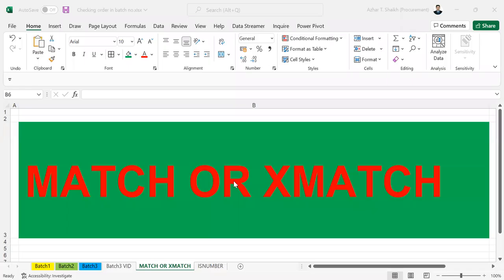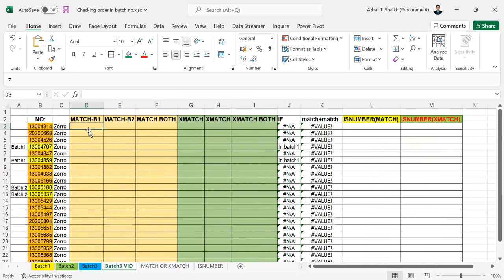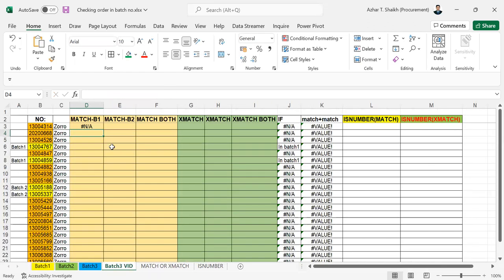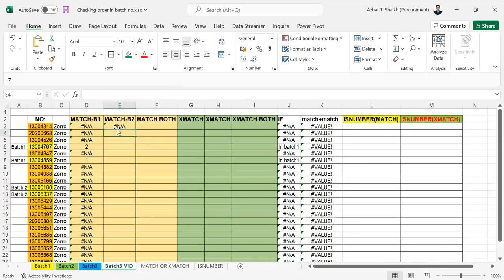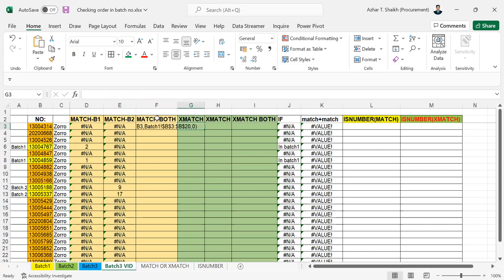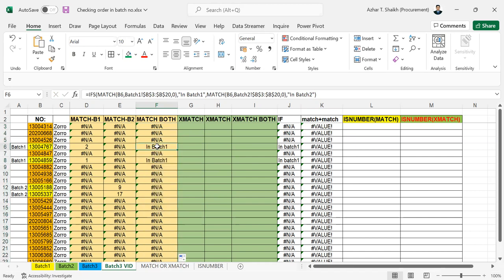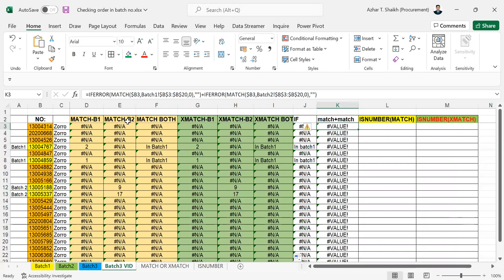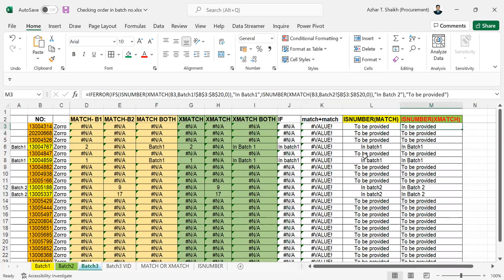Match or XMatch -The easy way to compile report from different sheets- vid 1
This video will show how to avoid duplication from two different sheets and merge the selection in one sheet.